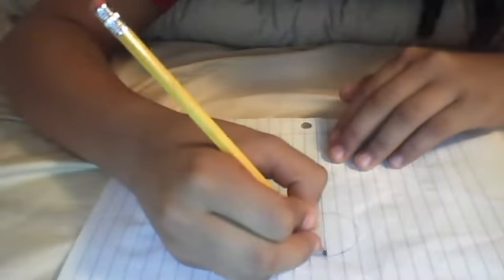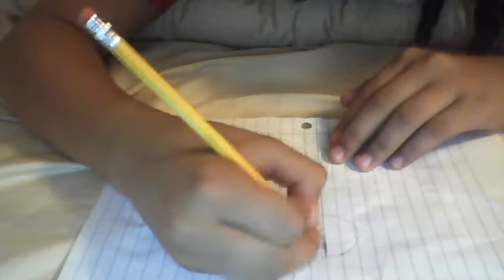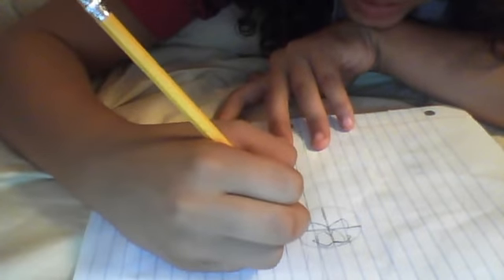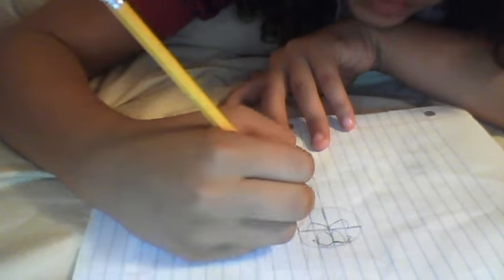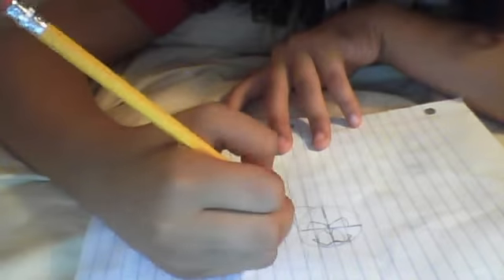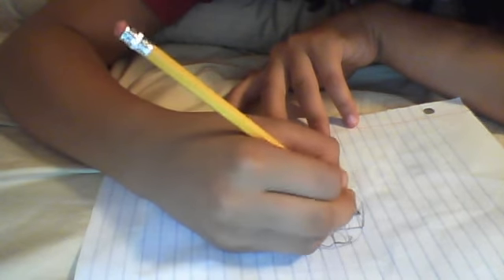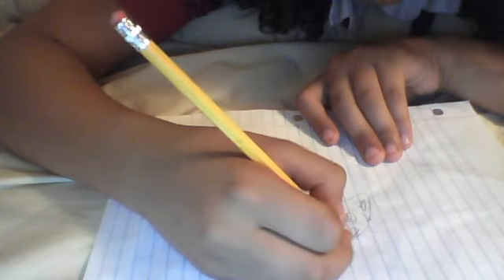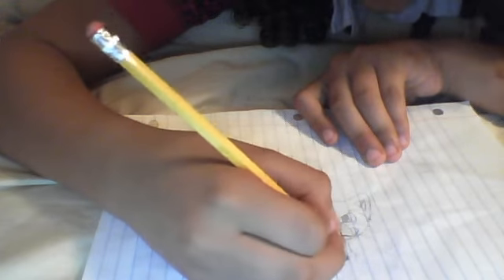how to draw a cat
MrLuilou69's webcam video June 18, 2011 09:09 PM